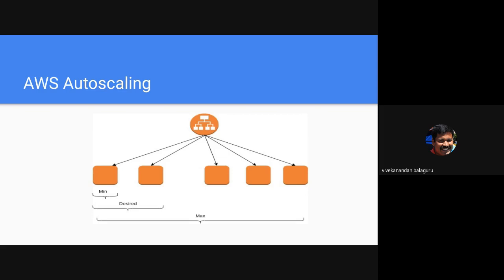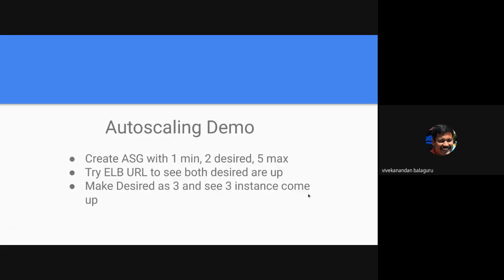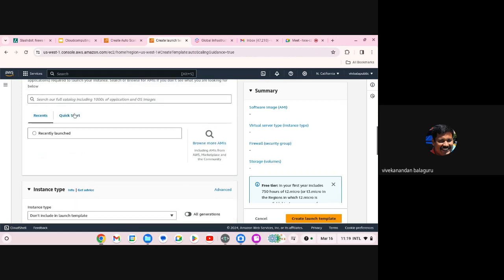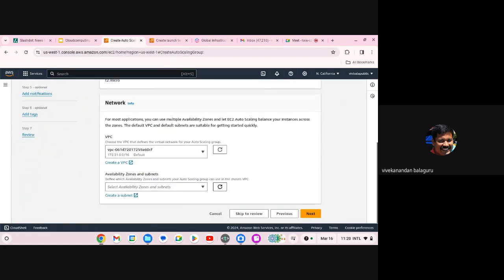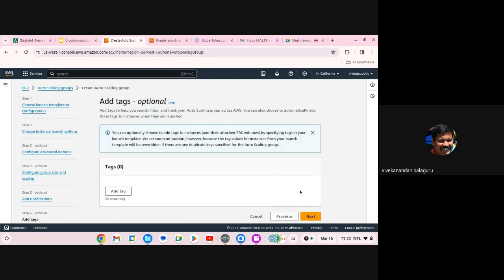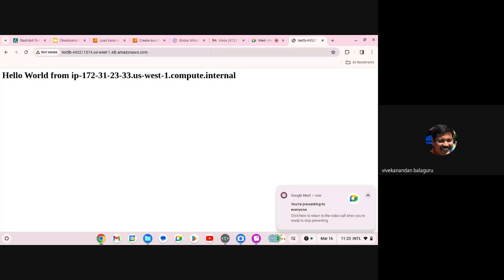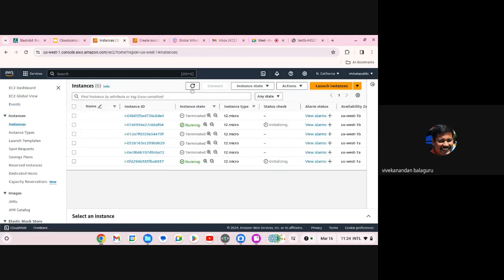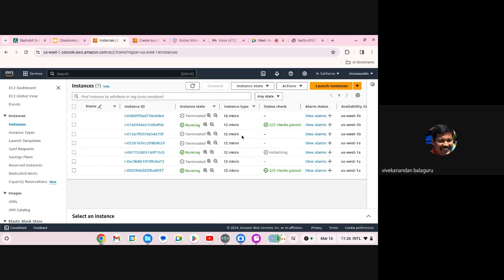AWS Autoscaling demo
Demo how AWS Autoscaling works